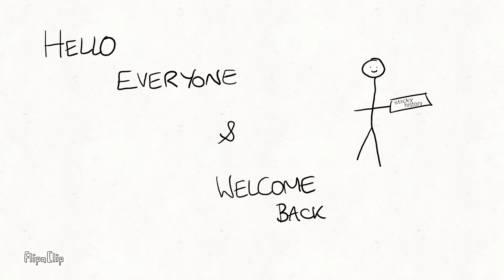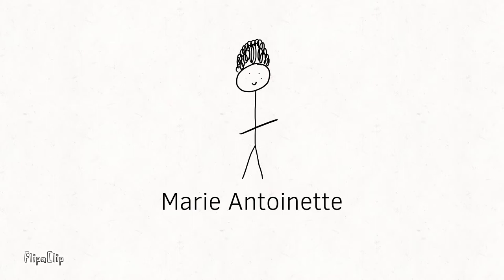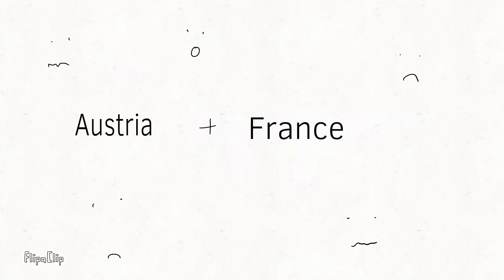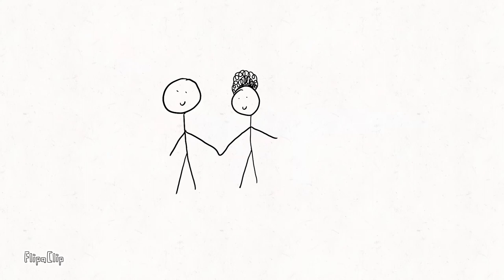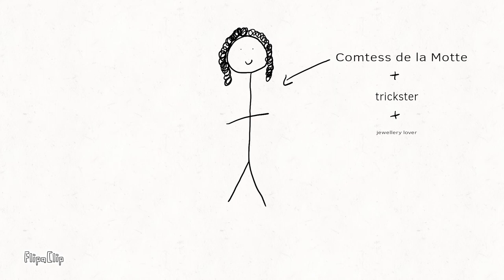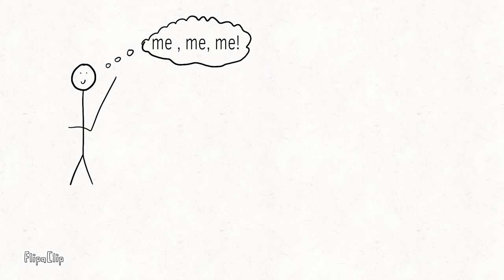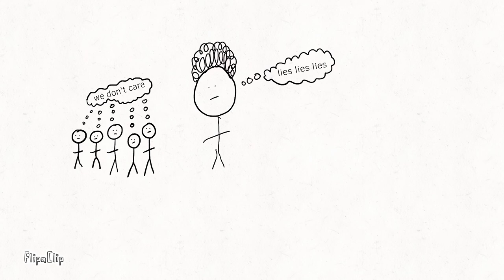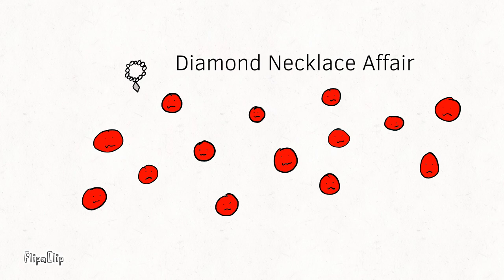Was Marie Antoinette the true cause of the French Revolution?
Hello everyone!

Today's video is about the french queen, Marie Antoinette.  It is widely known that she had some questionable spending habits, but what was the true extent to her involvement in the downfall of the french monarchy?
Marie Antoinette was recommended by one of you so keep the ideas coming and let me know who or what you'd like to know more about in the next video!